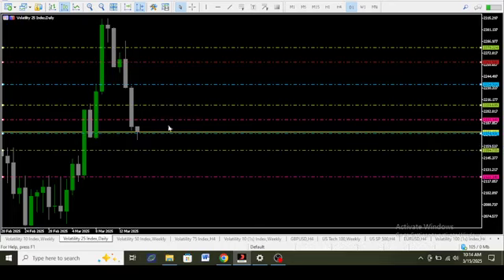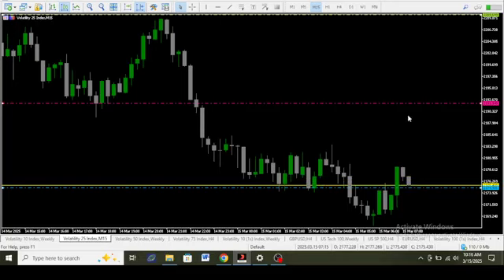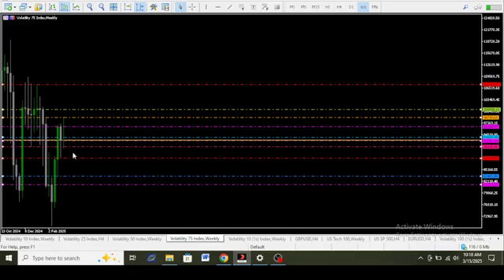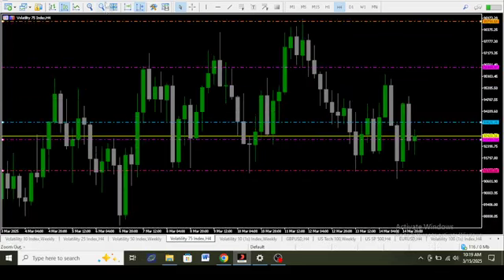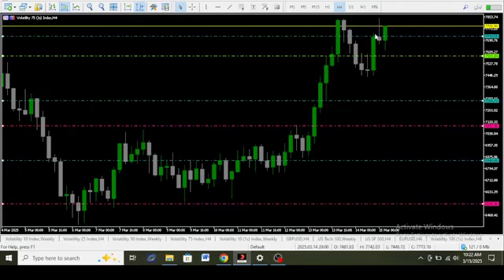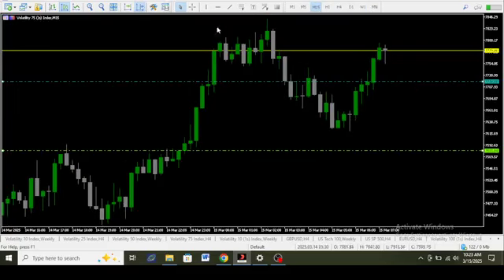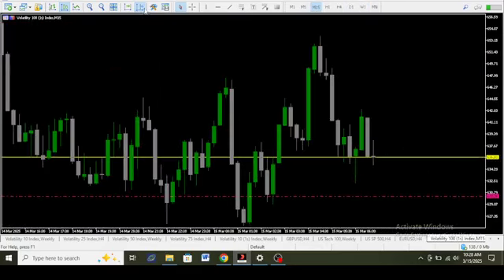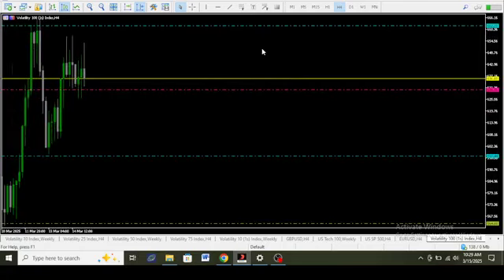Key levels of interest for V25 V751s ... Can be considered even in the next week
synthetic indices key levels from higher Time frame